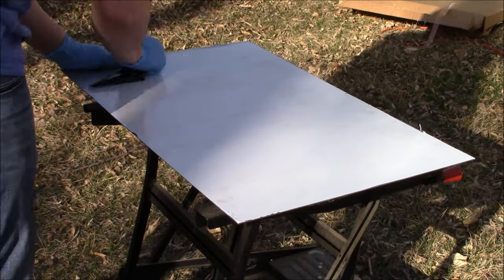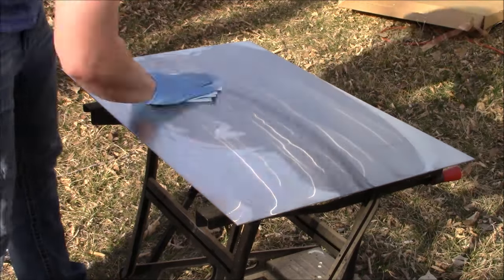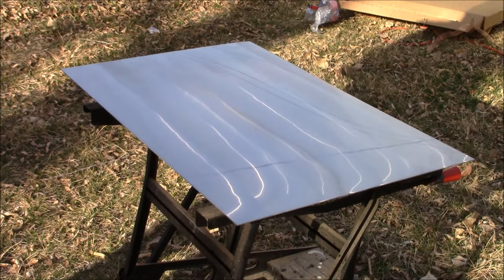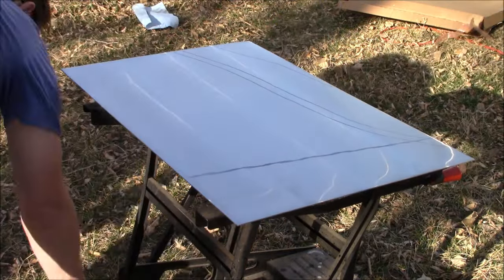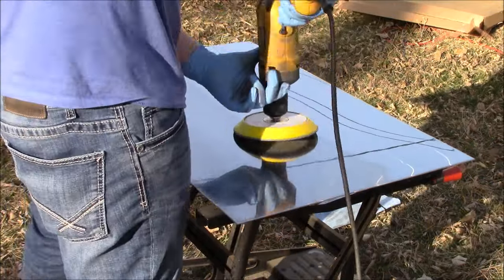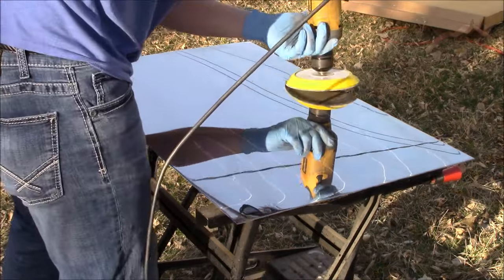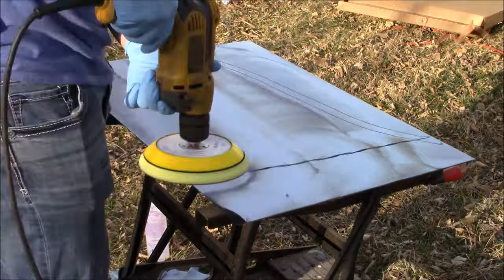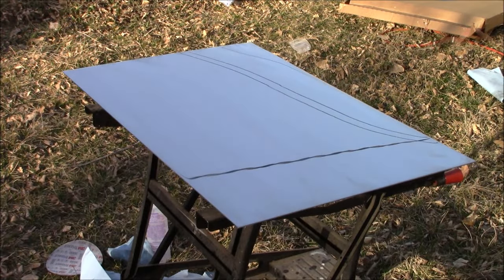How to Sand and Polish Stainless Steel to Mirror Finish [Version 2.0]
In this exciting video, we sand a stainless-steel sheet to 8000 grit, polish it using Gords Aluminum Polish, and protect it with BlingMaster Blingbarrier Clear Sealant.

220 grit sandpaper
400 grit sandpaper
800 grit sandpaper
1500 grit sandpaper
3000 grit sandpaper
5000 grit sandpaper
8000 grit sandpaper
8000 grit(1-disk)
Interface pad
Hook it pad
Foam Finishing Pad
Gord's Aluminum Polish
Scott Blue Shop Towels
Alumicut (3 containers)
Dewalt Drill
BlingMaster Blingbarrier Clear Sealant

Products Recommended by comments on my videos.

Zephyr Pro 40
5-inch sandpaper kit
Everbrite Clear Coat
Dewalt Polisher

Amazon Baby Registry

The Drop Text Alerts

Amazon Music Unlimited Paid Subscription

Amazon Prime Discounted Monthly Offerings

Amazon Wedding Registry

Audible Premium Plus Annual Membership

Audible Plus Membership

Gift of Audible 1-month Membership Plan

Gift of Audible 3-month Membership Plan

Gift of Audible 6-month Membership Plan

Gift of Audible 12-month Membership Plan

Kindle Unlimited 6-month Paid Membership

Kindle Unlimited 12-month Paid Membership

Kindle Unlimited 24-month Paid Membership

Amazon Prime Wardrobe

Amazon SNAP EBT Enrollment

Amazon Subscription Box Sign Up

Amazon Fresh Groceries

Amazon Pet Food and Supplies

Another surprise for you! or Search ini18223 to earn with me together🤝!